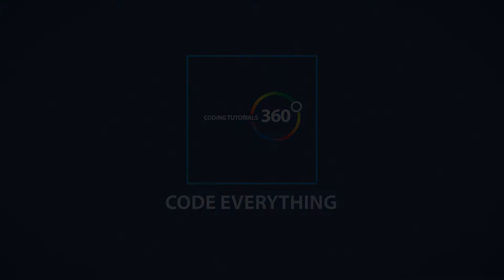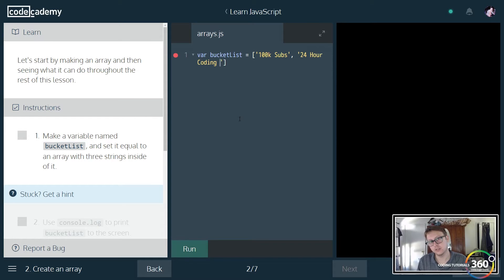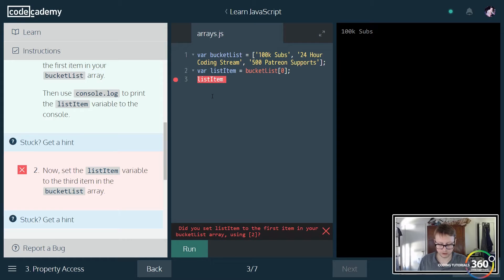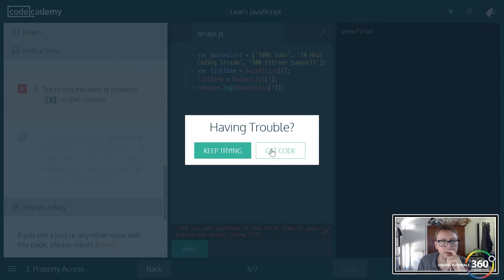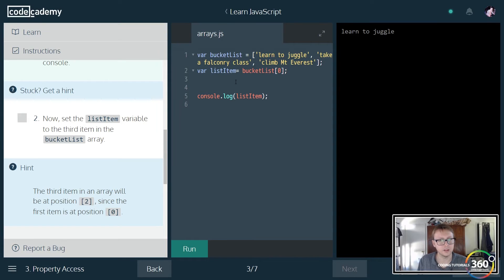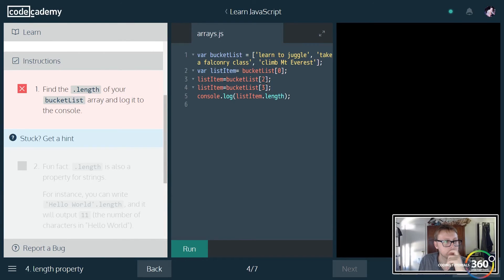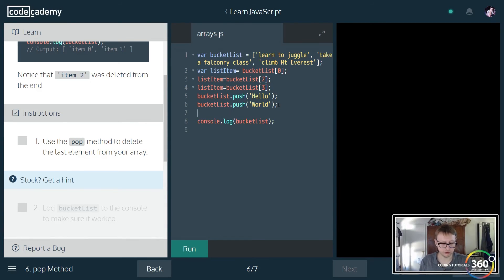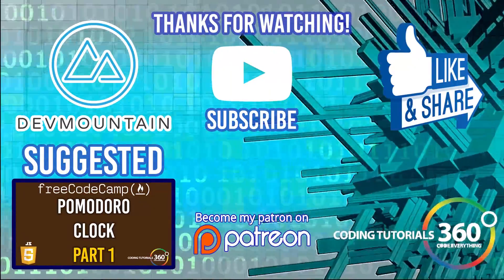Arrays CodeCademy Introduction to JavaScript Learn JavaScript